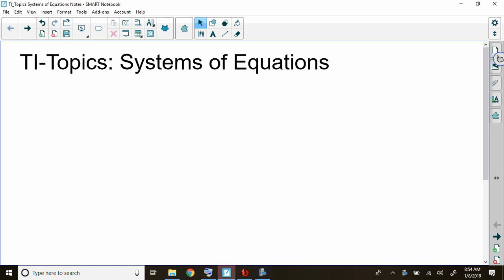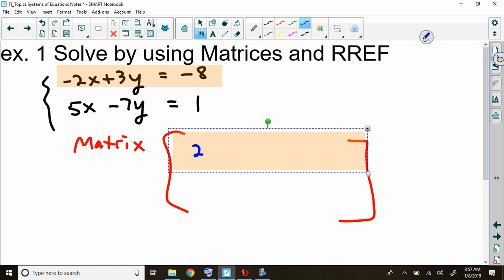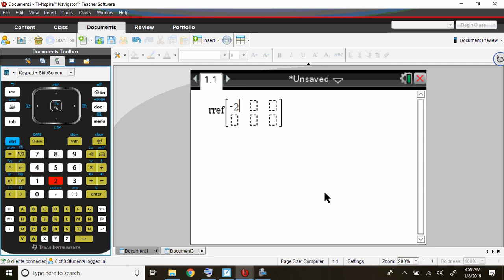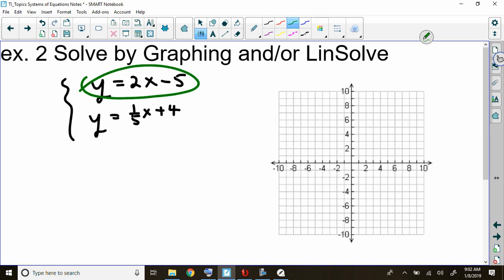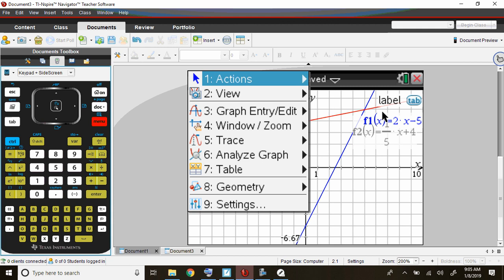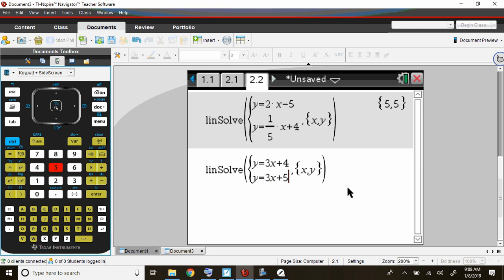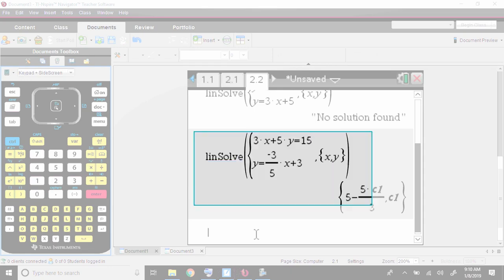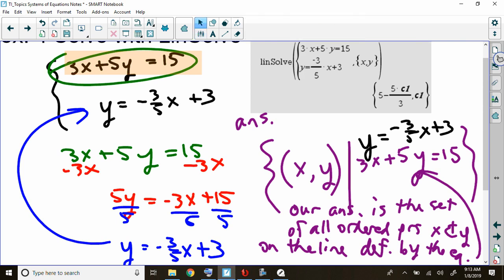TI Topics Linear Systems of Equations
Solving systems of linear equations with matrices, by graphing, and using the LinSolve command on the TI-Nspire Graphing Calculator.